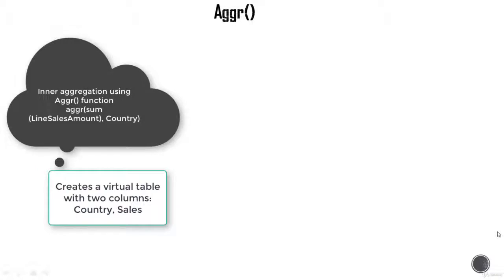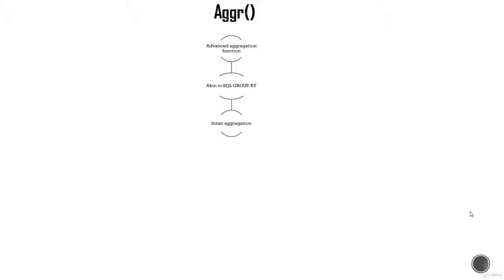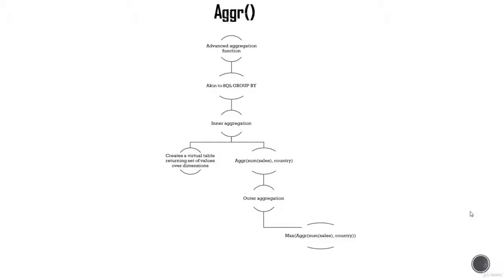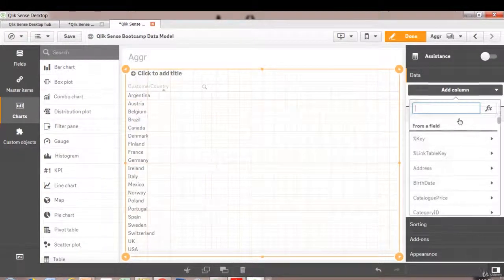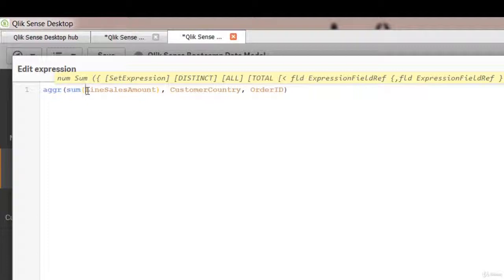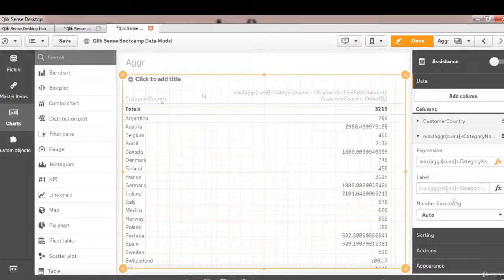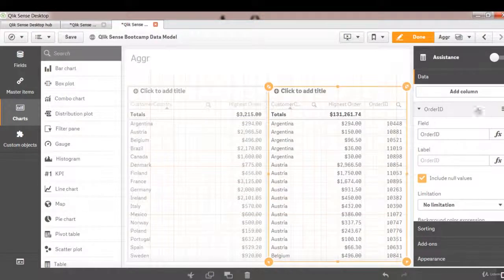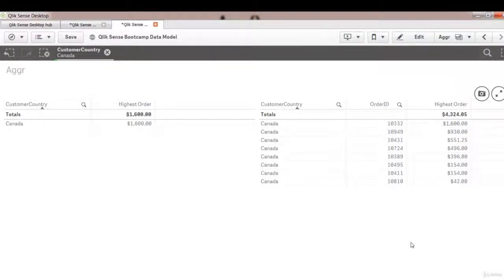Aggr() Function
and become an awesome Qlik developer at your own pace. You can also join our Qlik developer community so that you can continue to develop keep up with your Qlik expertise.

Standard members can take any or all courses for a fixed monthly membership fee. Become a member and learn any and all courses for a fixed monthly membership fee.

A Pro membership adds includes project-based training, certification and interview preparation, plus and access to our growing student community.